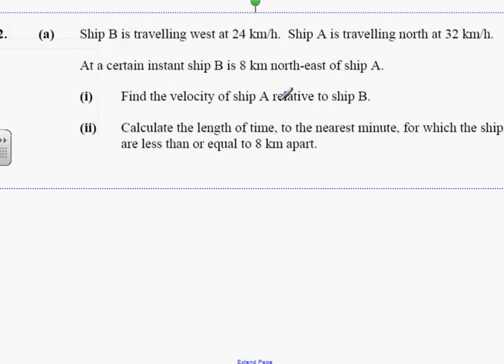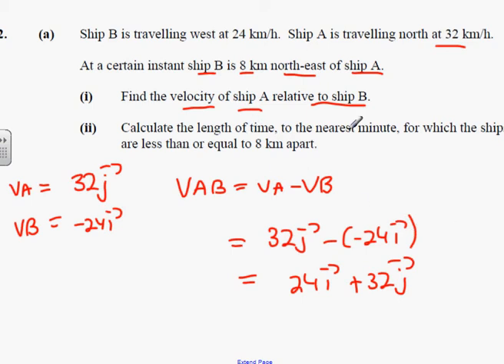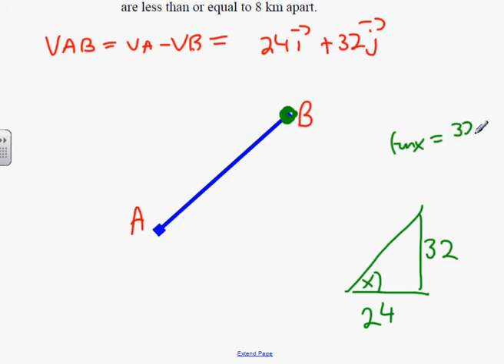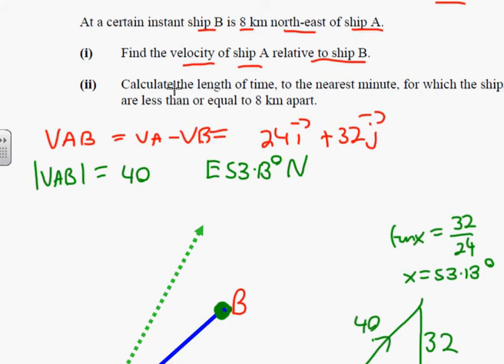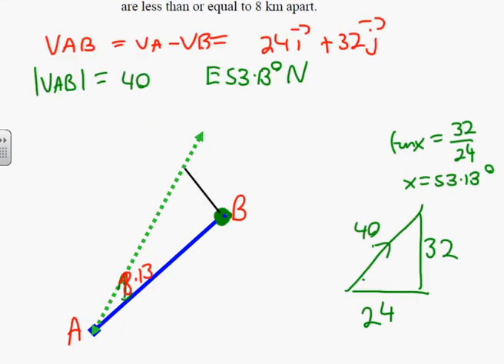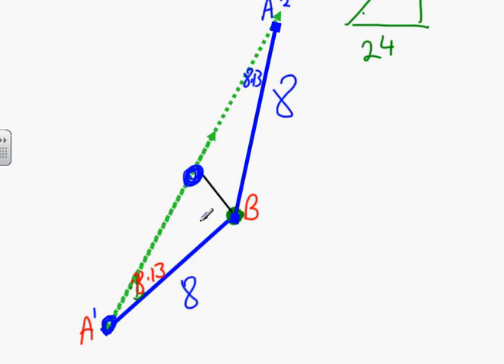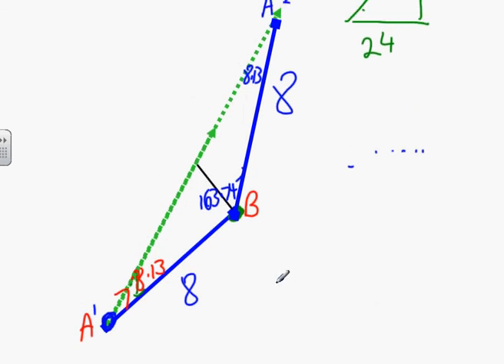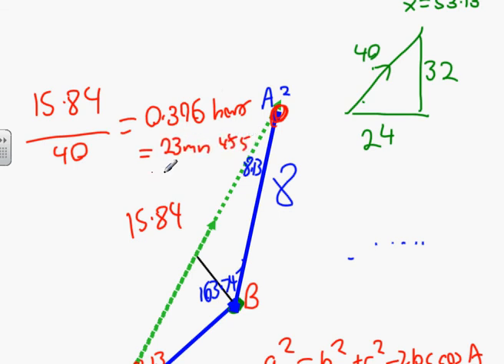relative 2007 2a